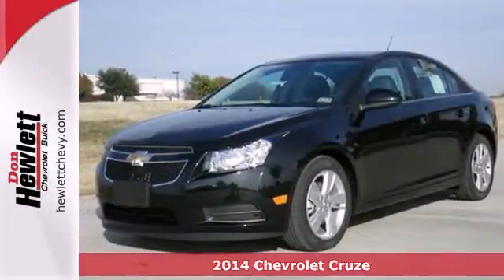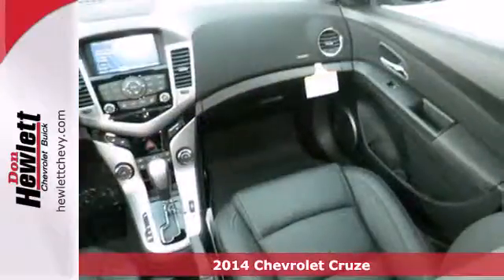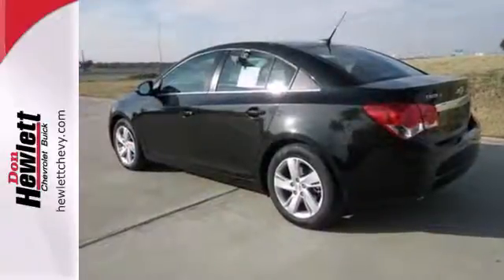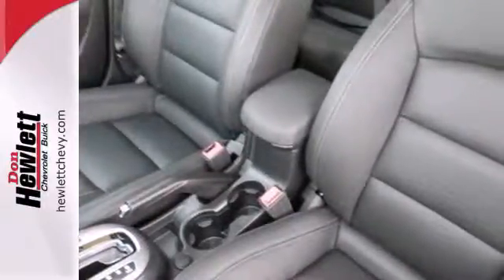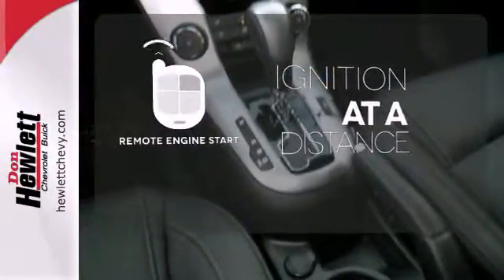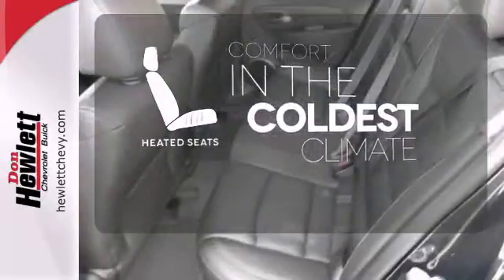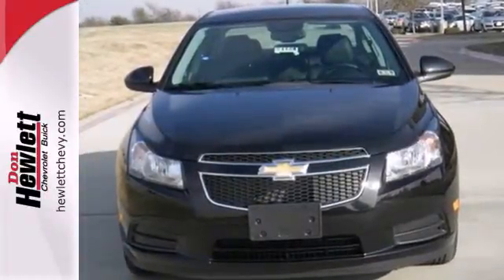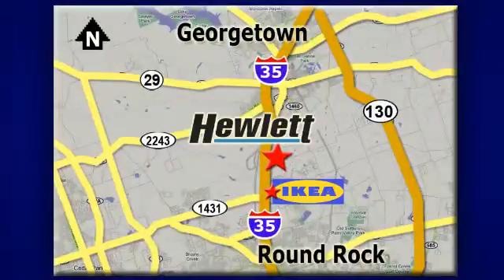2014 Chevrolet Cruze Austin Round-Rock Georgetown, TX #141124 - SOLD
Year: 2014
Make: Chevrolet
Model: Cruze
Trim: Diesel
Engine: 2.0L 4 cyls Diesel
Transmission: Automatic 6-Speed
Color: Gar Black Granite Metallic
Interior: Acc Jet Black
Stock #: 141124

Address:
7601 S IH 35